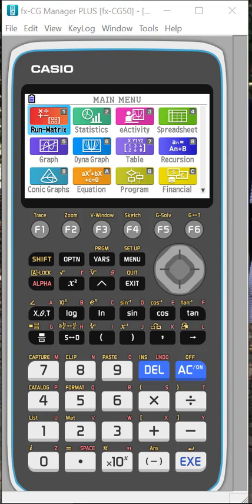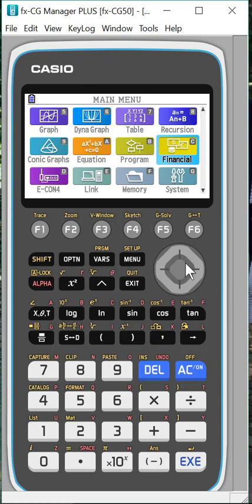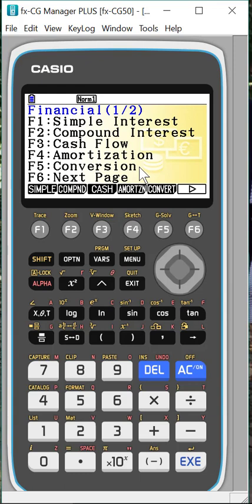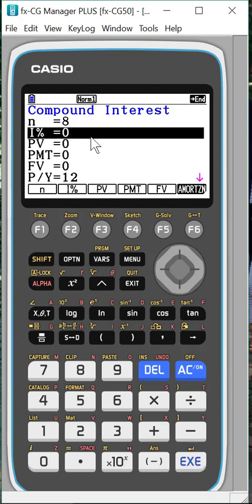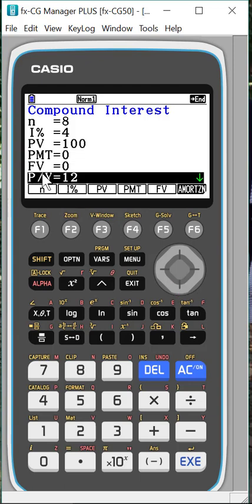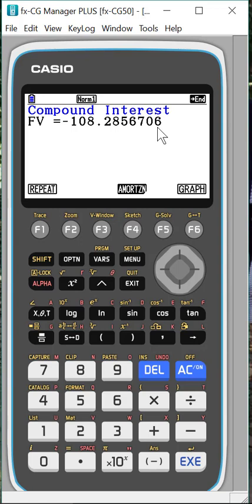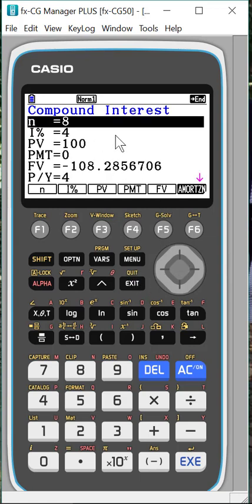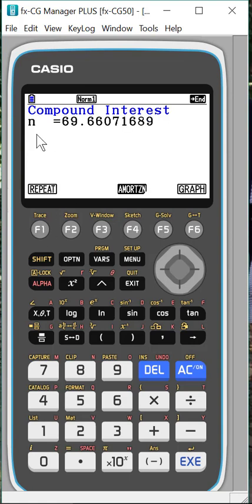Financial App CG50 Casio Graphing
Brief exploration of the Financial App in Casio's CG50 graphing calculator (also in Casio's other graphing calculators). A great personal finance app to utilize but also helpful when working with students on things such as interest, compound interest, amortization, depreciation, etc.

Here's the link to the CG50 Quick Start Guide that helps you get started with many of the apps (including the Financial App - you will note it's where my info comes from!!)

Obviously, more details are in the actual manual (and we all know we don't read those. ) - here's the link to that too.